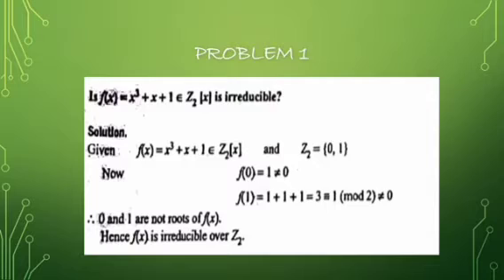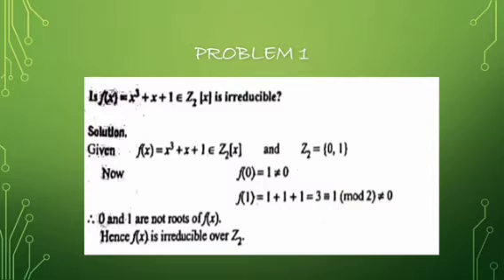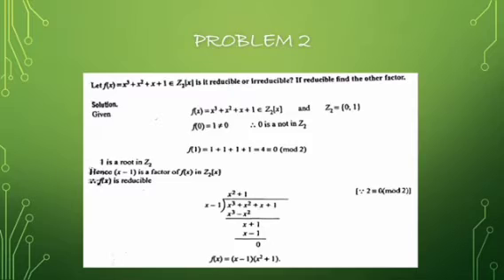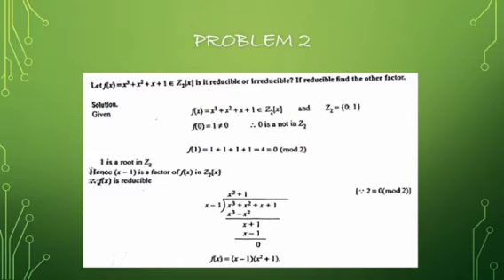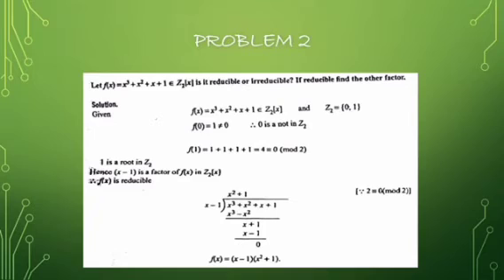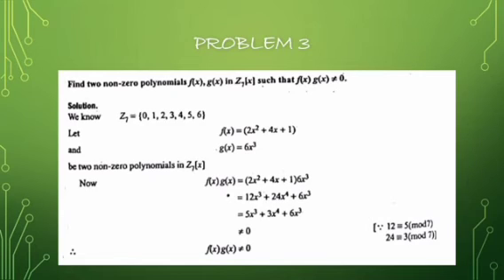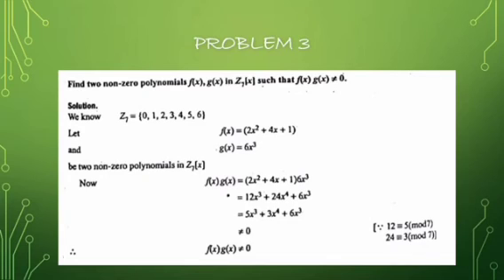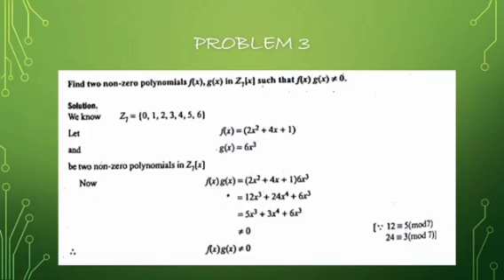Lecture 6 part 1